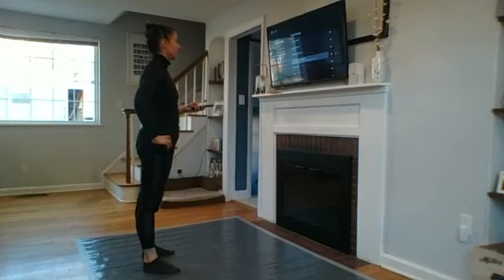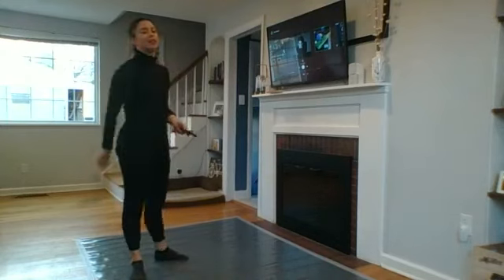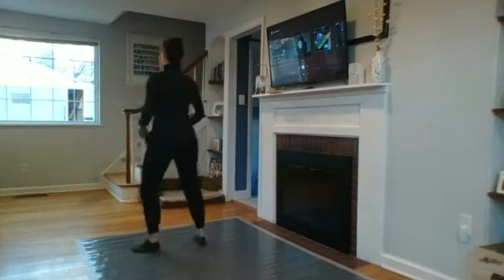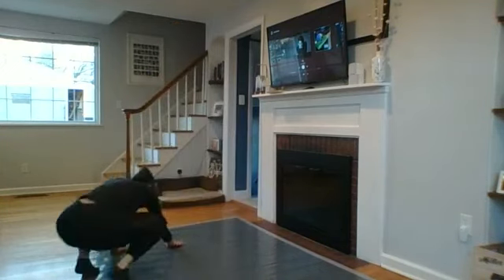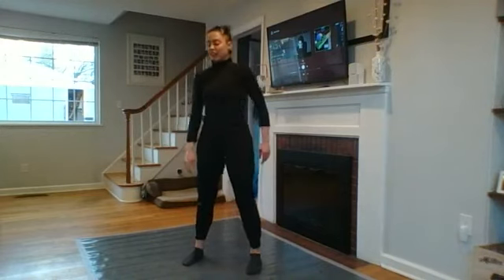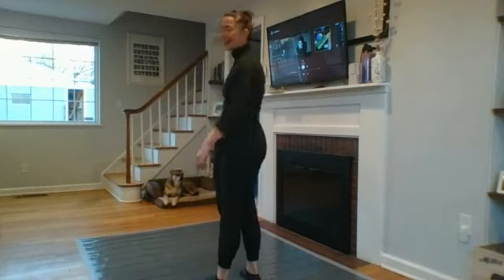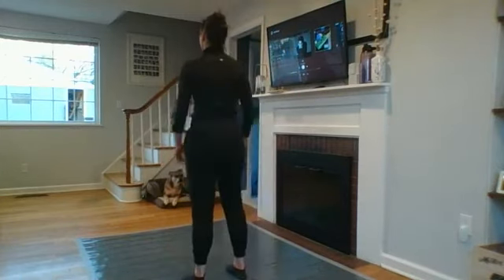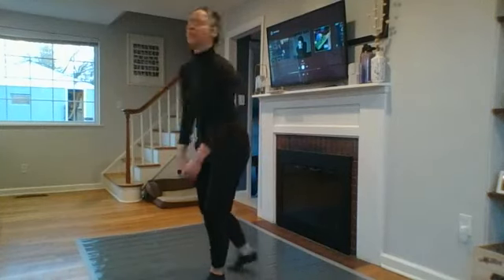Adv Beg/Intermediate Contemporary for Home: 2